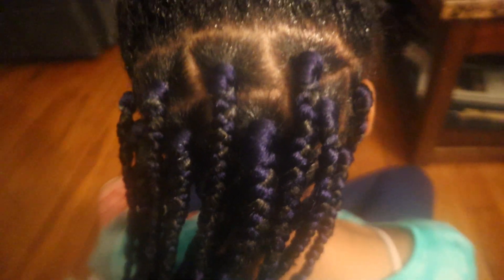DREAMCASTLE MOMMY'S BRAIDING SHOP